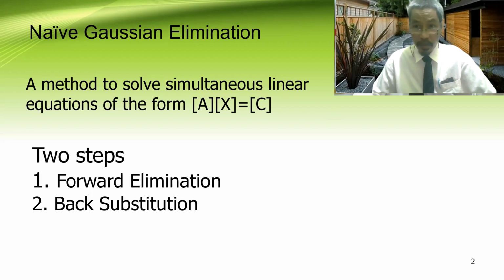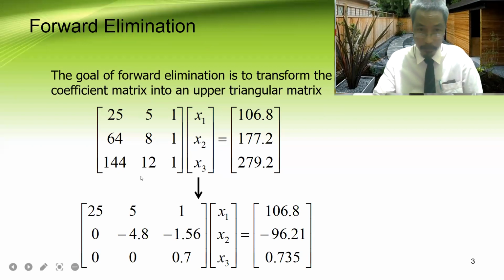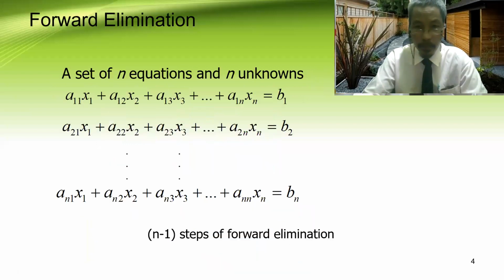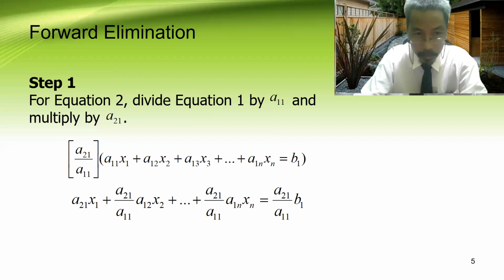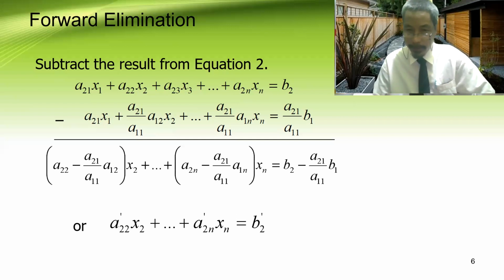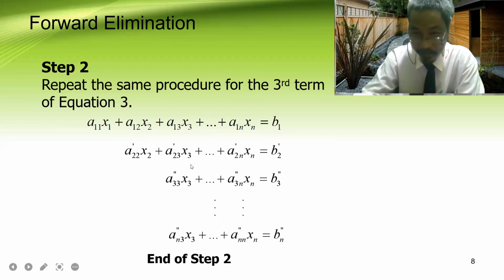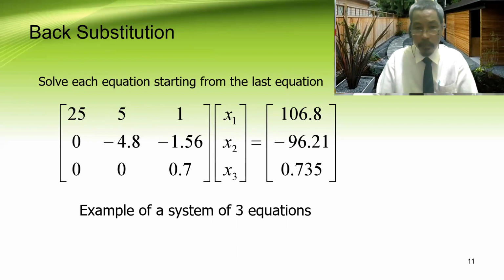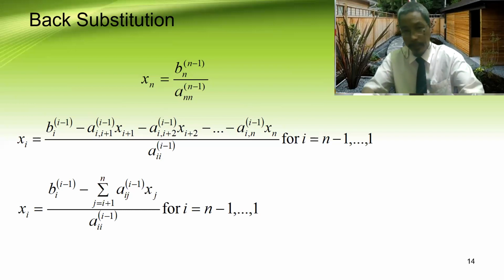Gaussian Elimination | NUMERICAL SOLUTION for CE Problems: Solution of Simultaneous Linear Equations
Gaussian Elimination

Chapter 1:   Introduction
    3.1 Bisection
    3.2 Newton's Approximation
    3.3 Secant
Chapter 4: Simultaneous Linear Equations
    4.1 Gaussian Elimination